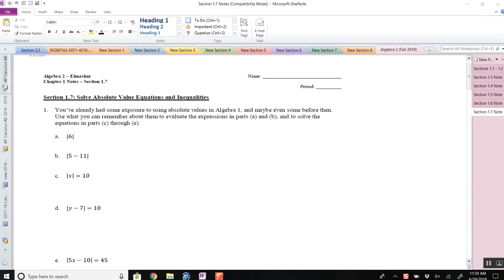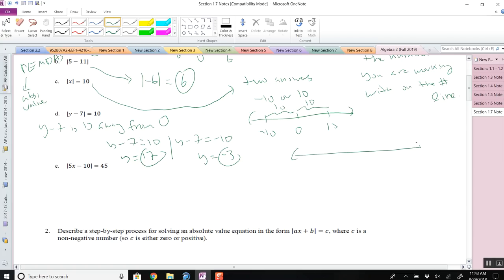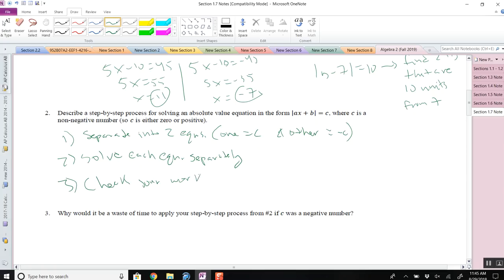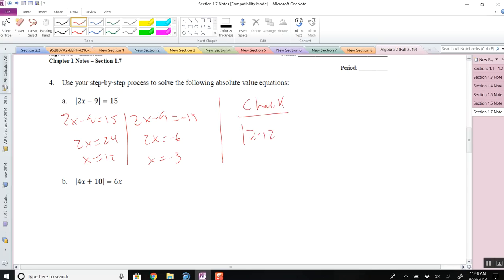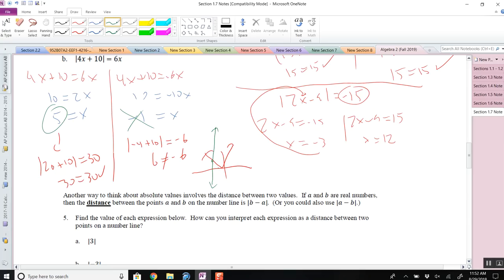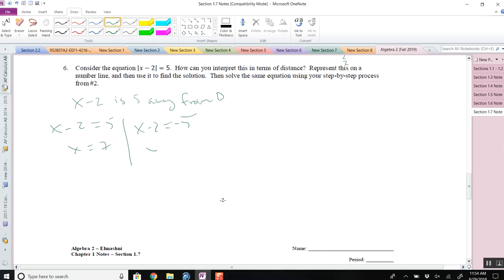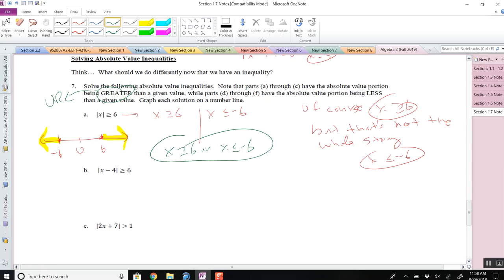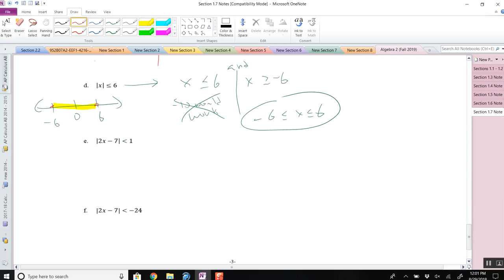Section 1 7 Fall 2018